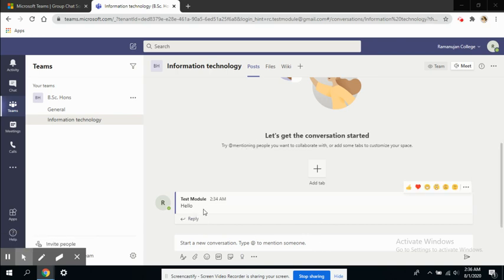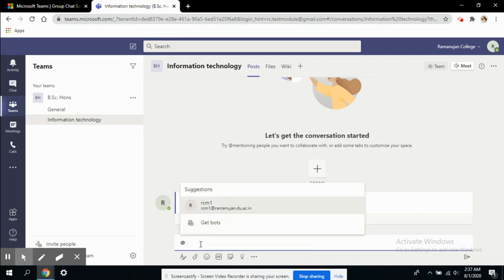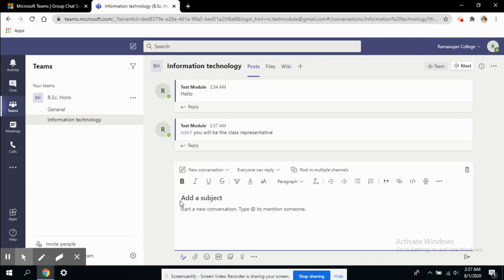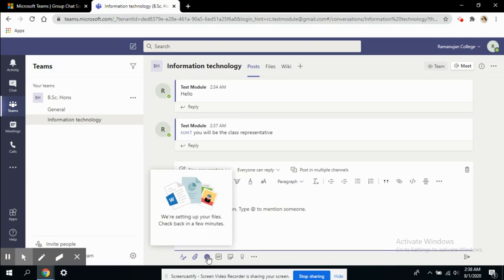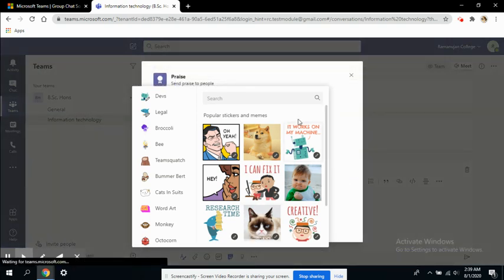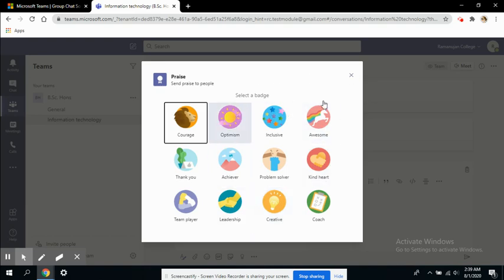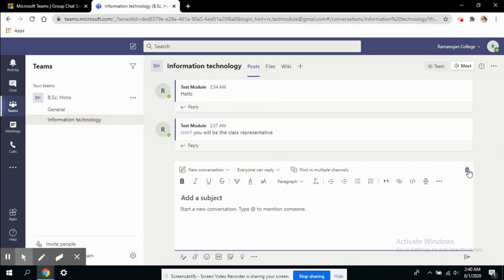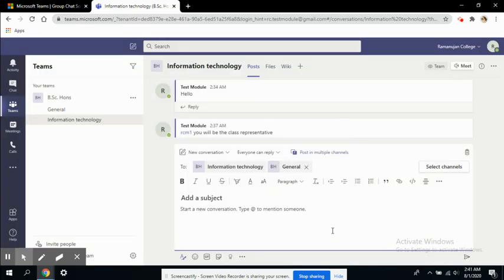Microsoft Teams 5